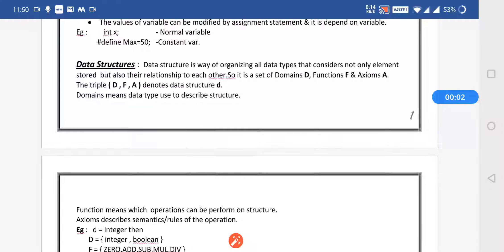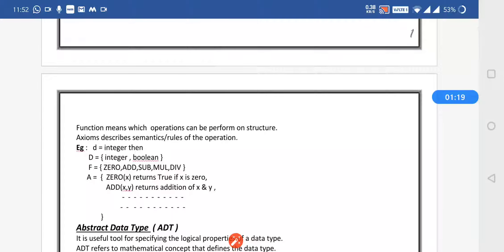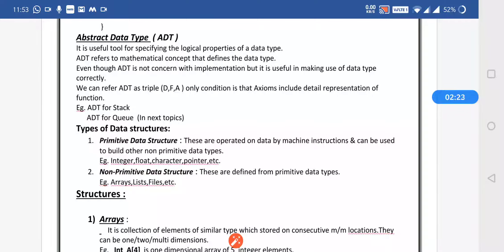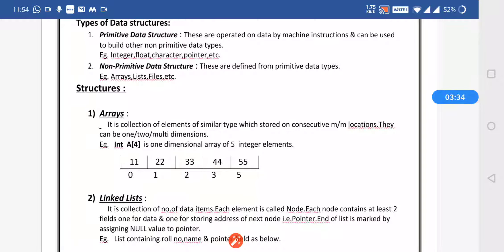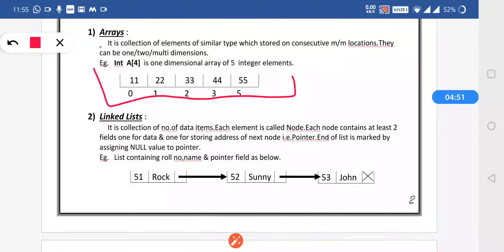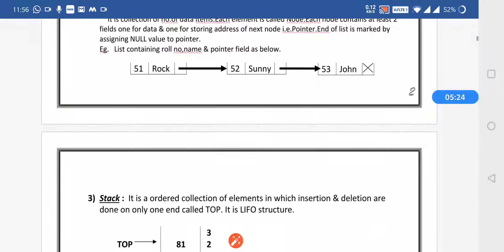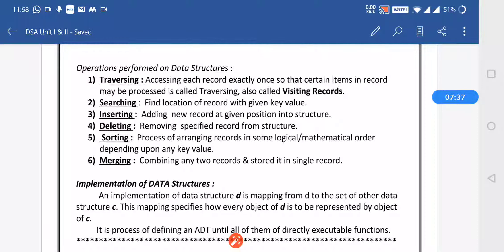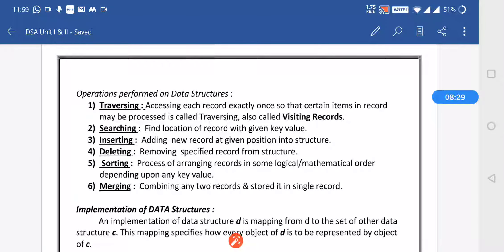DSA- Data Structures and Algorithms-SE CSE-IT- Data Structures and types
Data structures and types, Pointer, Structures, Static and Dynamic Memory Management